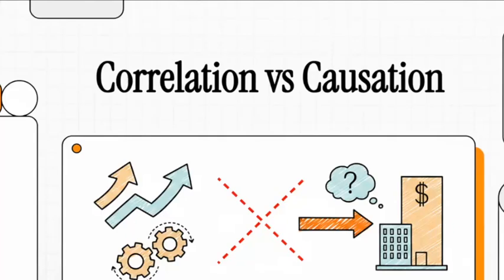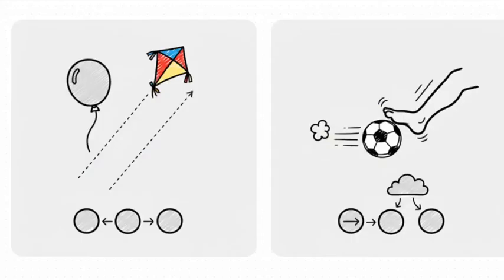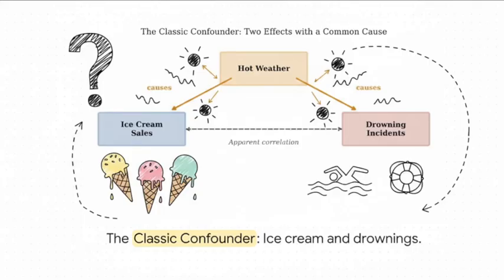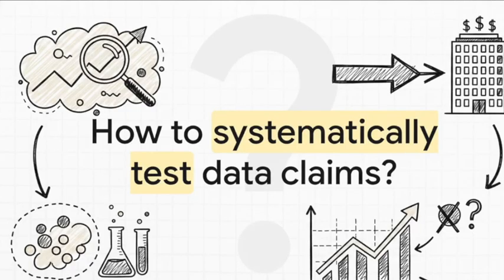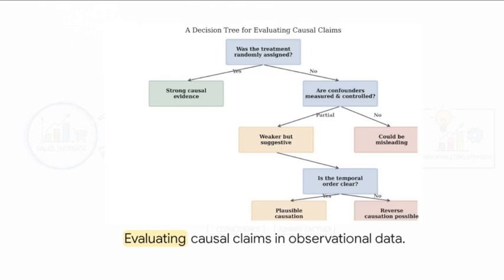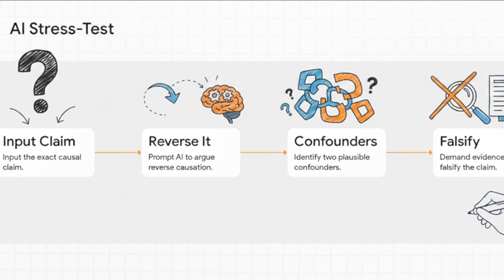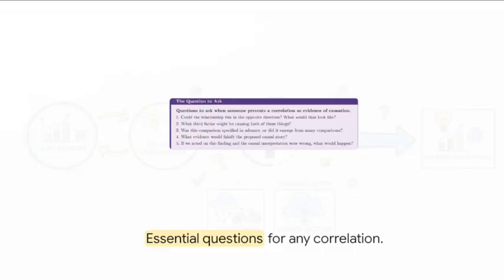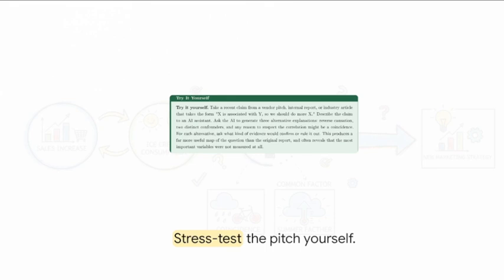Correlation vs Causation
Correlation the tendency of two things to move together is everywhere in data. Causation the relationship in which one thing actually produces the
other is far rarer than the statistical evidence usually warrants. Treating one as proof of the other has supported a long parade of confidently misguided business decisions, and recognizing the gap between them is one of the most valuable habits a discerning consumer of analysis can develop.